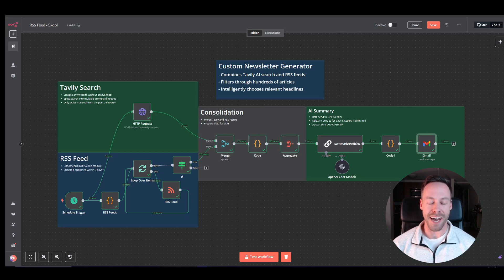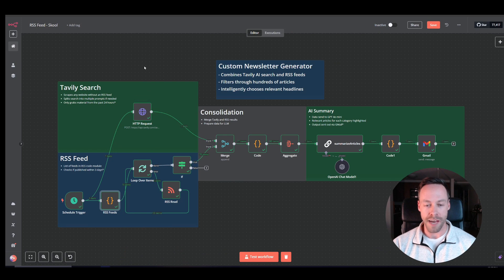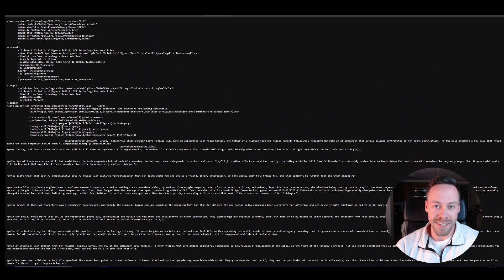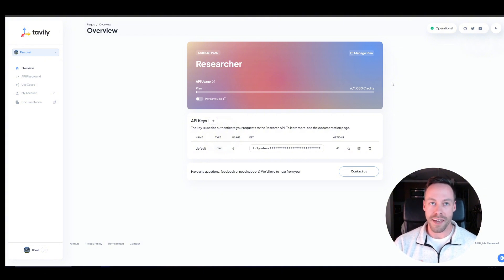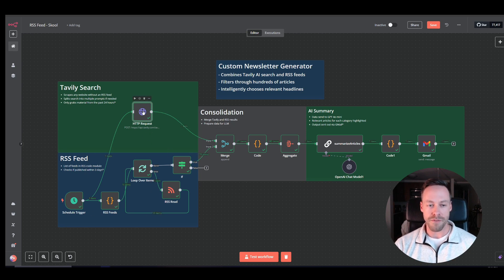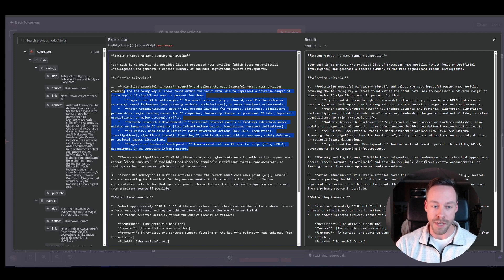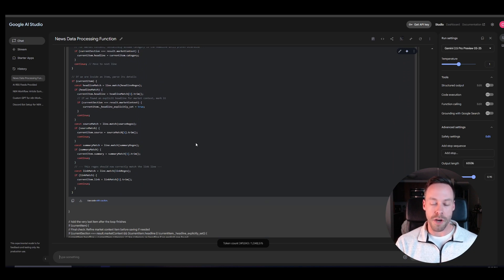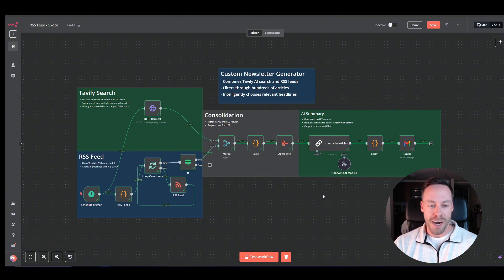n8n + Tavily + RSS = Your Ultimate Custom Newsletter! | Easy Tutorial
Ready to build your ultimate custom newsletter, powered by AI and tailored perfectly to your interests? In this easy-to-follow tutorial, discover how to combine n8n, Tavily AI, and your favorite RSS feeds to create a personalized information powerhouse that delivers exactly what you need to know!

In this guide, you'll learn:
- A complete overview of the n8n workflow that makes this all possible.
- How to seamlessly integrate multiple RSS feeds as your content sources.
- The process for setting up your Tavily API and connecting it within your n8n workflow for advanced content processing and summarization.
- Building the core logic to use Tavily as an AI summarizer, giving you concise insights from your chosen feeds.
- The final n8n setup to automatically compile and (optionally) schedule the delivery of your personalized newsletter.

By the end of this video, you'll have a powerful, automated newsletter system that saves you time and keeps you perfectly informed with AI-curated content you actually care about!

⏰ Timestamps:
0:00 - Intro: Why Build a Custom AI Newsletter?
1:13 - Full Workflow Overview: Connecting RSS, Tavily & n8n
5:10 - Tavily API Setup & n8n Integration Guide
8:45 - Building the AI Summarizer with Tavily in n8n
12:45 - Outro: Next Steps & Making it Your Own!

⚡ Master AI agents and get AI templates in our Skool community ⚡

👍 If this tutorial helps you create your dream newsletter, please give it a thumbs up, subscribe for more n8n and AI automation tutorials, and share it with anyone who'd find it useful!